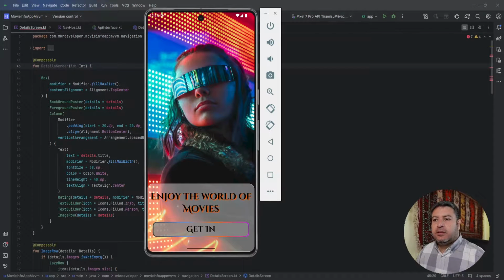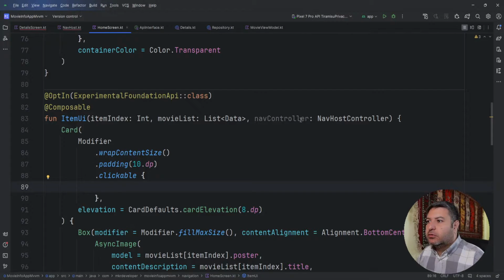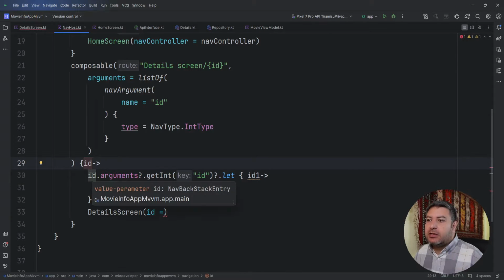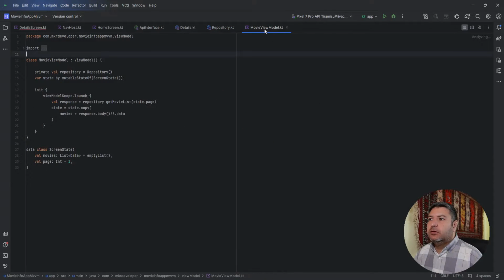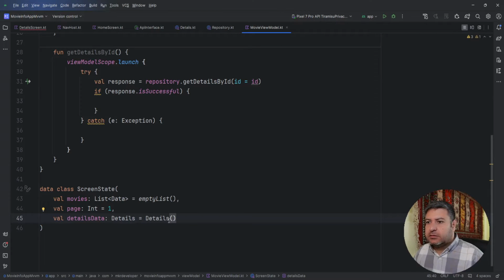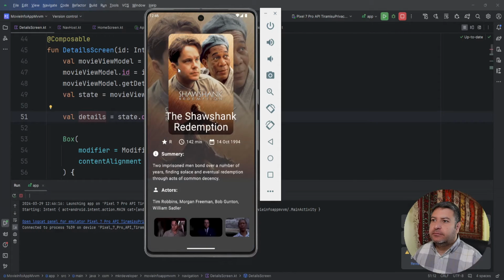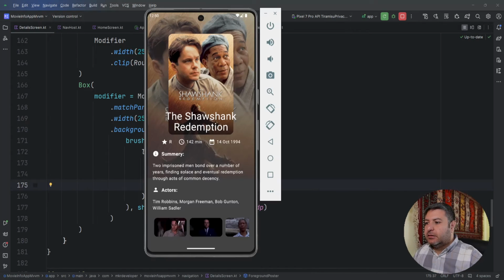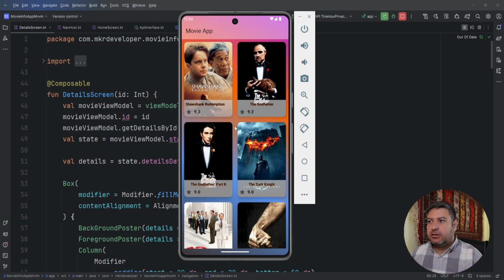Mvvm Movie App in Android Jetpack Compose part#3 GET Movie Details.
In this video, I will show you How to create a movie app using MVVM and retrofit and pagination Android Jetpack Compose.